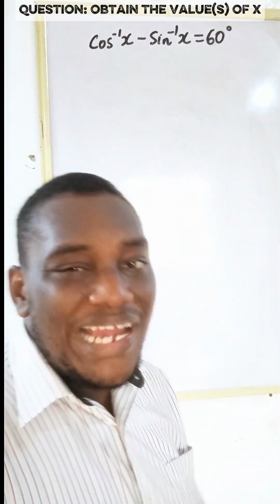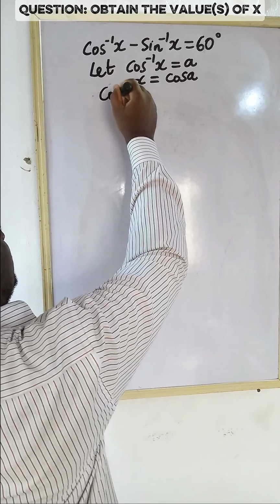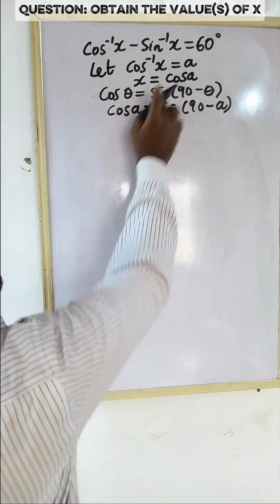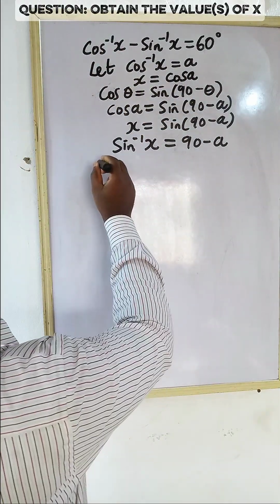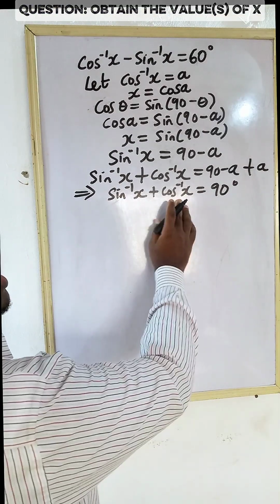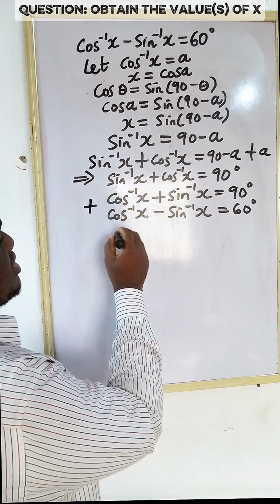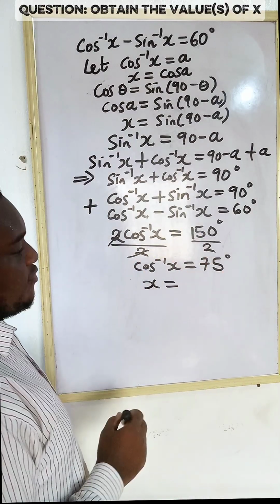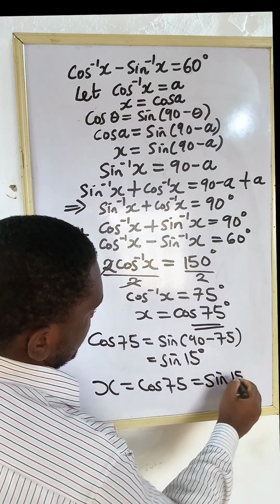Tricky inverse trigonometric problem